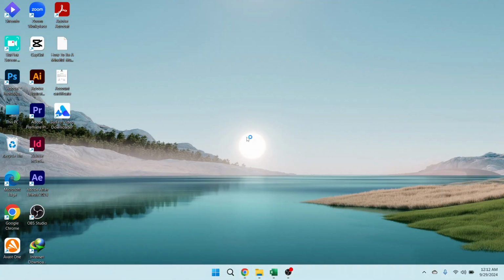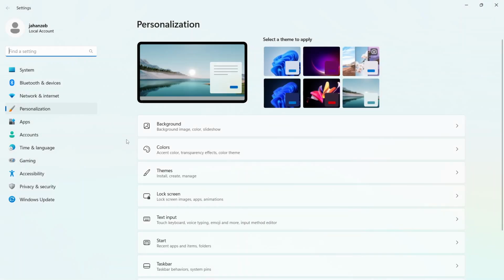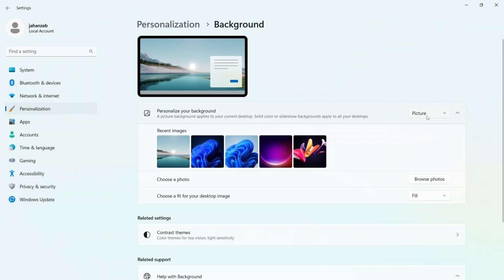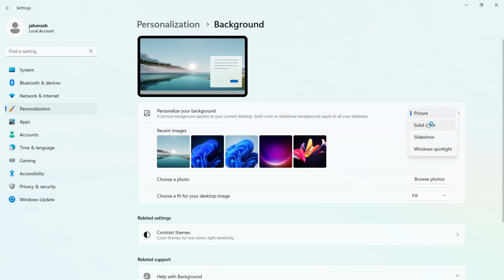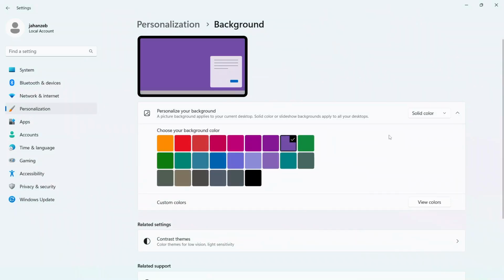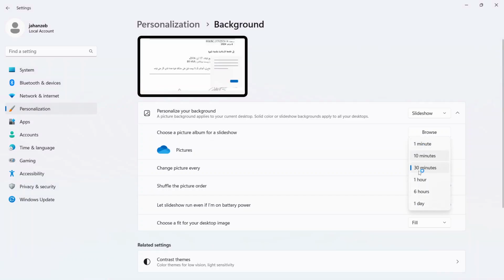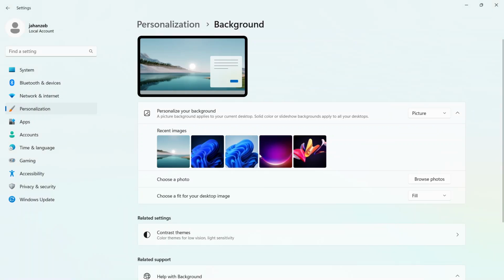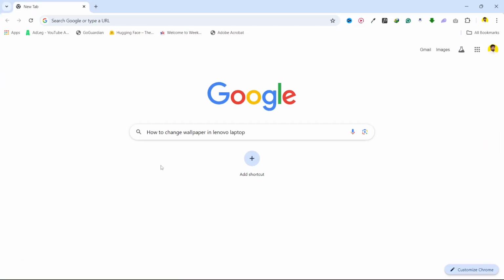How To Change Wallpaper In Lenovo Laptop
Are you looking to personalize your Lenovo laptop by changing its wallpaper? In this quick and easy tutorial, I'll guide you through the step-by-step process of updating your desktop background in just a few minutes.